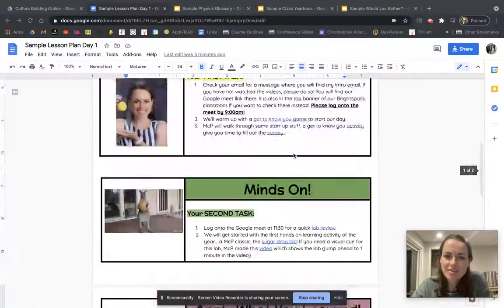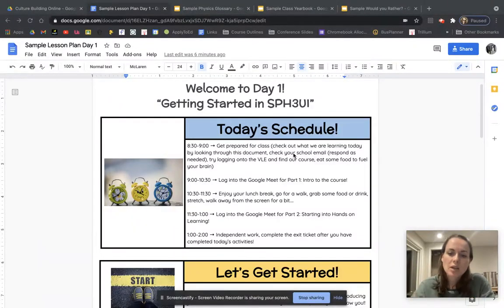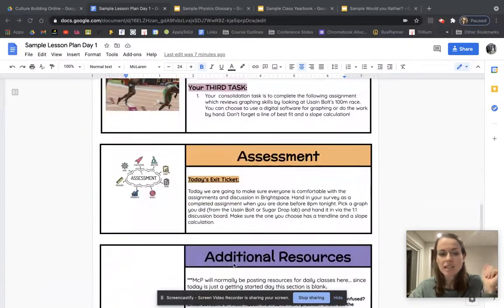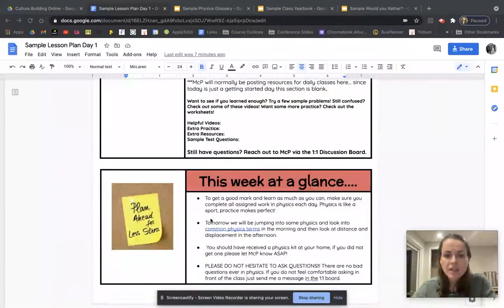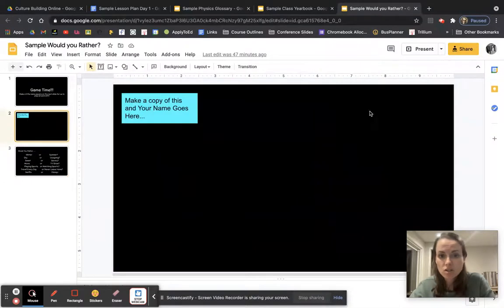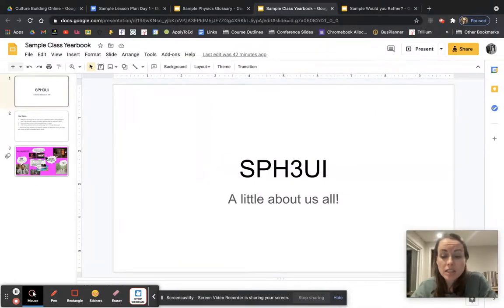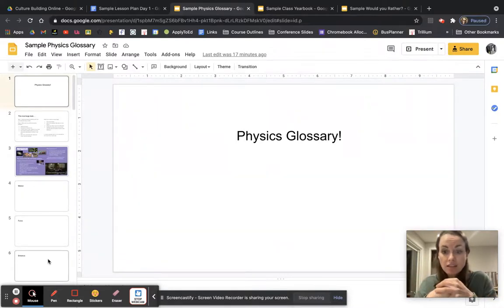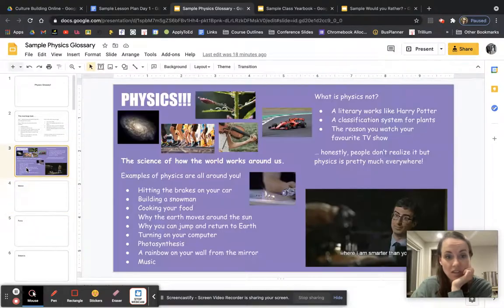Creating Culture in an Online Classroom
This video walks through how I set up my online classroom and focus on culture building in the first few days. I've included a link below of my first day outline which has links to all the activities if you want to make a copy for yourself. I've found the this or that activity and the class yearbook were extremely successful last quadmester to help students get to know each other virtually. I hope this helps you!